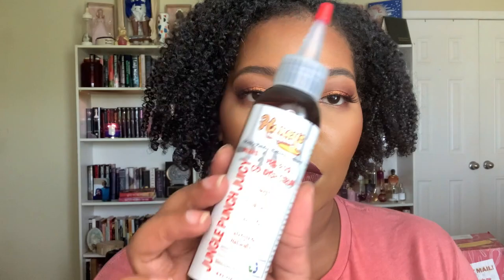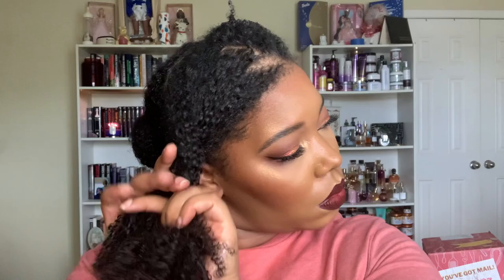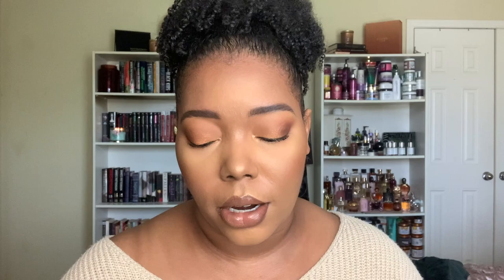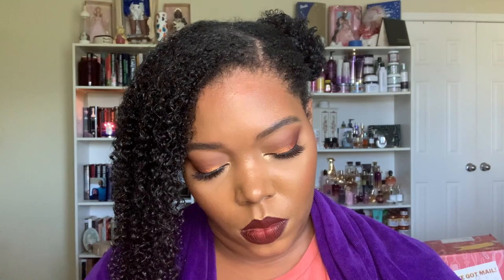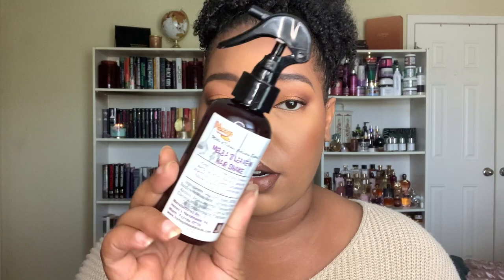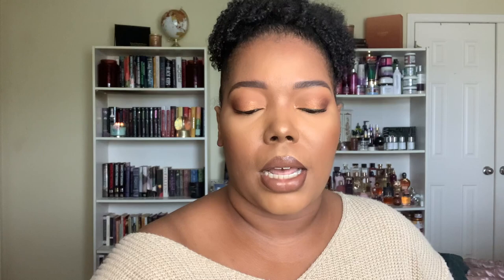SOULFUL STRANDS? | I Tried The Melba's Kitchen Edition 3 On My Fine Natural Hair!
Good evening love bugs!!! It's been a while coming, but I FINALLY have a review for the Melba's Kitchen Collection Edition 3 from Honey's Handmade. The Melba's boxes are anniversary vaults that include 10 exclusive products inspired by the owners mother, Ms. Melba. Today I'll be giving you guys my full review and demos of the products included in this years box. So get comfy and come see if this box gives my strands a lil bit of soul!!!
Products Mentioned:
Melba's Kitchen Edition 3 Box (LE) $65
Dossier Perfumes - THETHIRDEYEANGEL10
Graffiti Panda Boutique - Bri10
MYKSilk - BRIANA15
l=63920130
Up Next:
OH SHE BAD!!! | MY TOP BAD BITCH PERFUMES
I Tried The Tgin Miracurl Styling Gel On My FINE Natural Hair